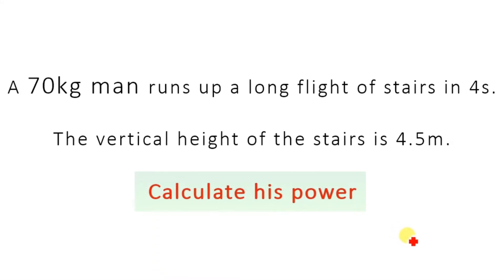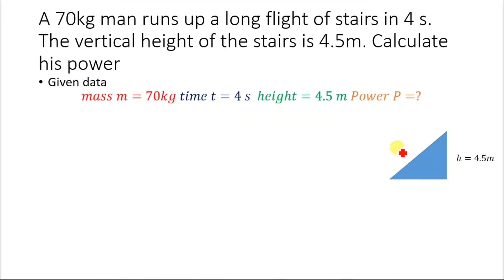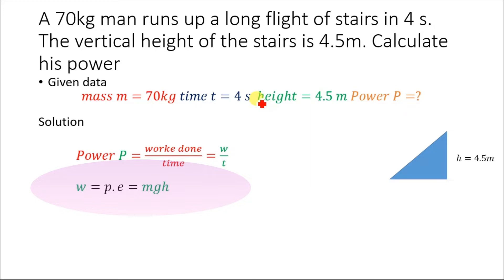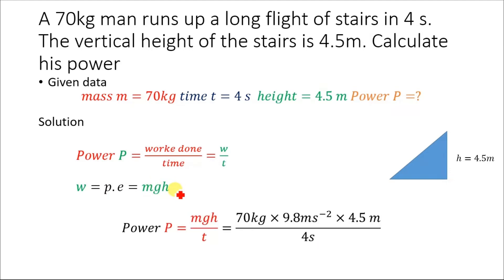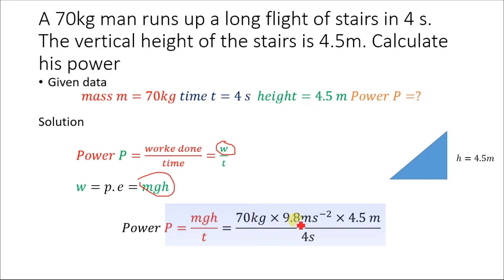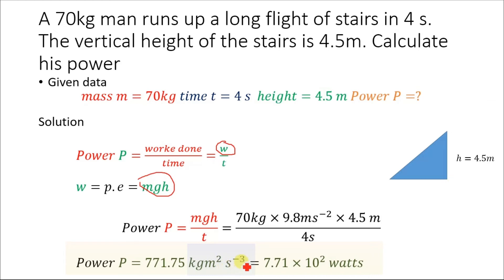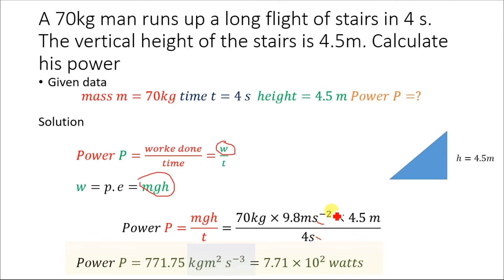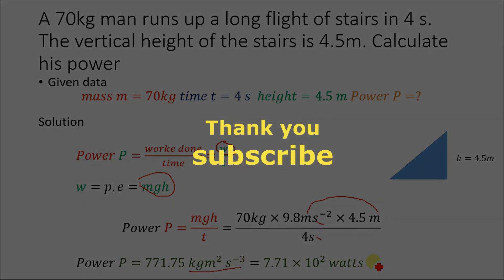How to calculate the power of man when he runs long flight of stairs physics numerical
A 70kg man runs up a long flight of stairs in 4 s. The vertical height of the stairs is 4.5m. Calculate his power

This is simple physics numerical from course book of chapter 4 work and Energy